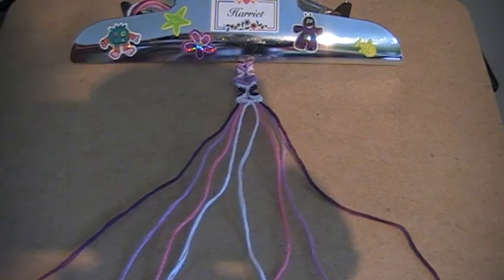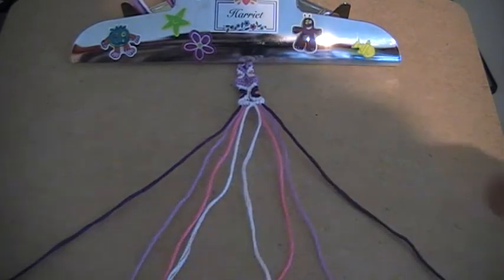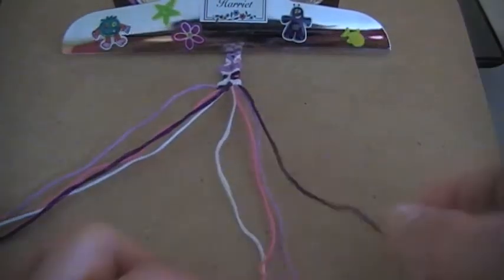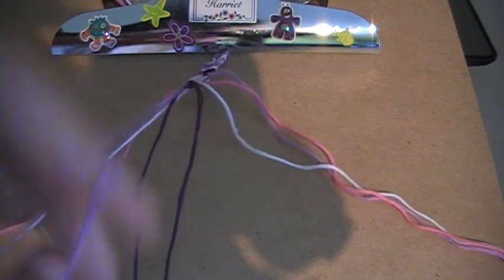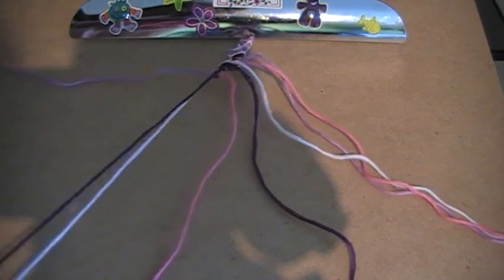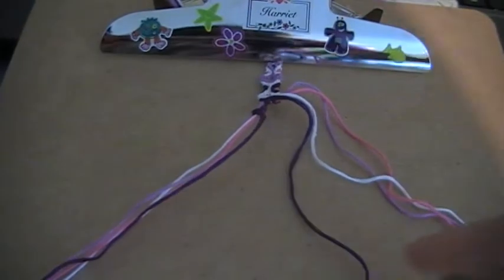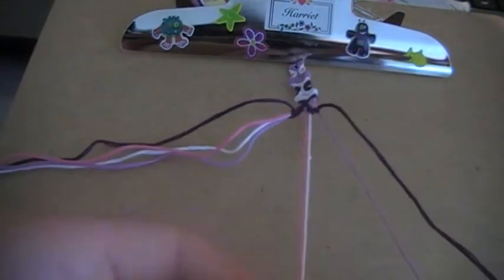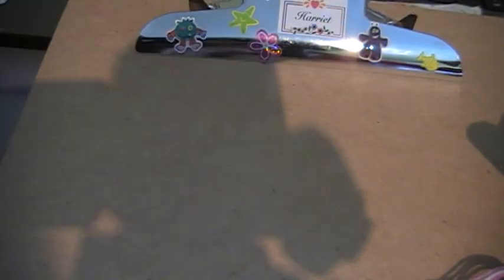How to make friendsip bracelets: totempole